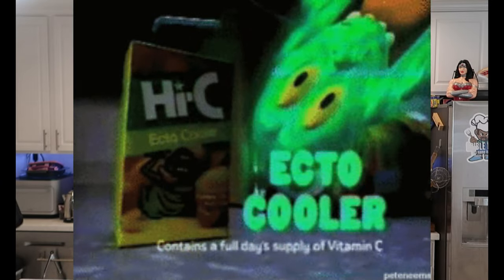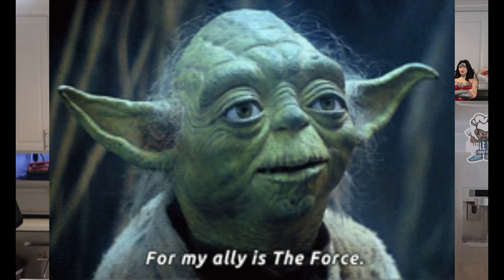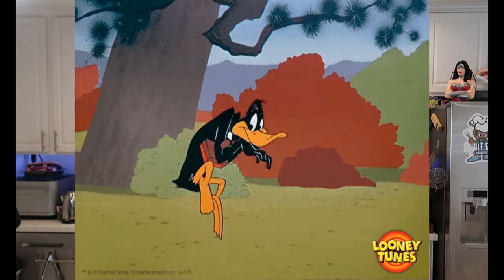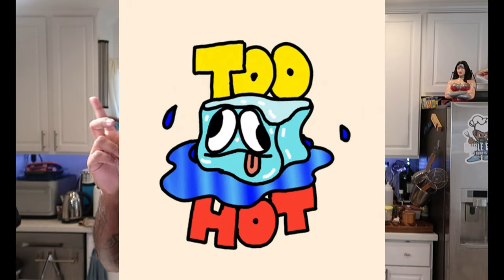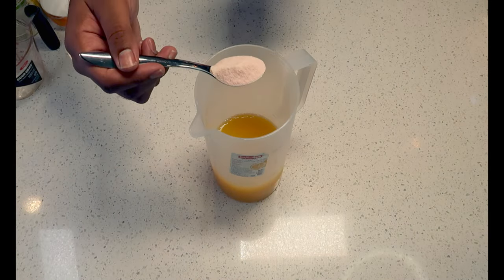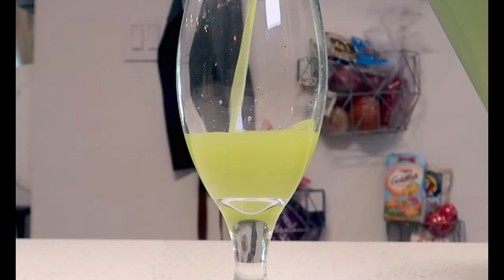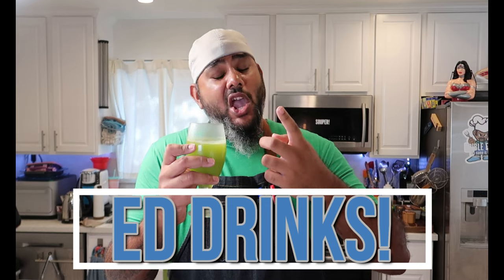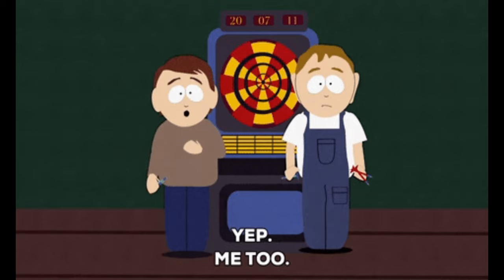EASY Homemade Hi-C Ecto Cooler Recipe!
I grew up in the 80s and 80s cartoons are the best! One of those cartoons is the Real Ghostbusters! It was SOUPER awesome! A kids beverage was even made to tie into the tv show! Try out his recipe! Enjoy! I love you!

Follow Edible Ed's on Instagram @edible.ed.cooks

Hey fellow Creators! Check out TubeBuddy to help you work smarter not harder!